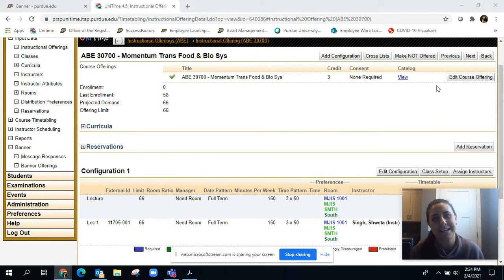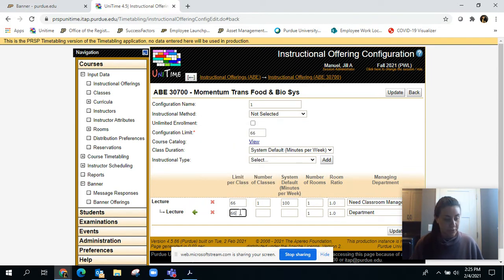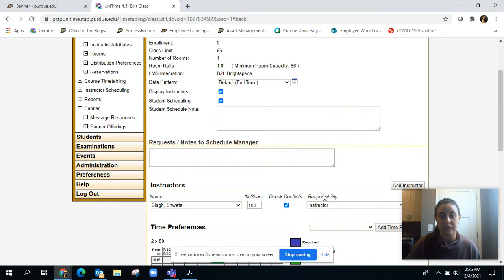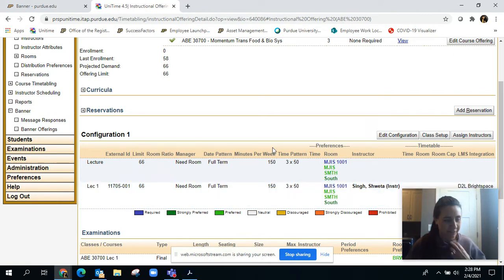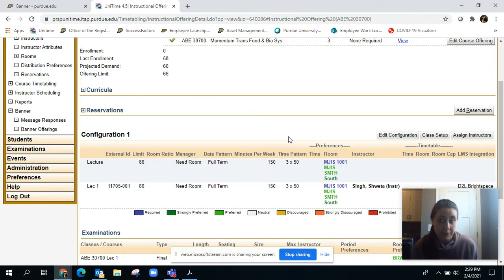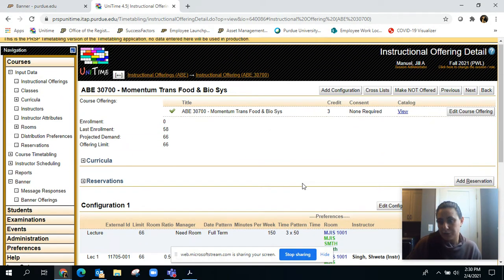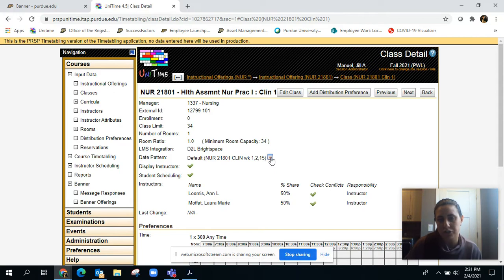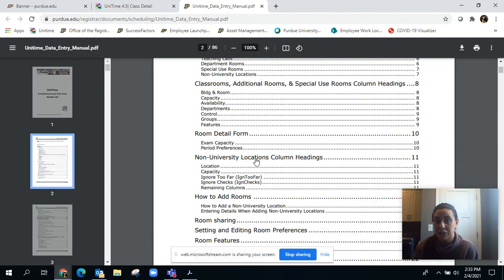Friday, Feb 5 Tips & Tricks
This video will go over:
1. How to create courses that are both face to face and sync online
2. Catalog view in Unitime
3. Room Ratios
4. Date patterns in Unitime
5.  Help section in Unitime